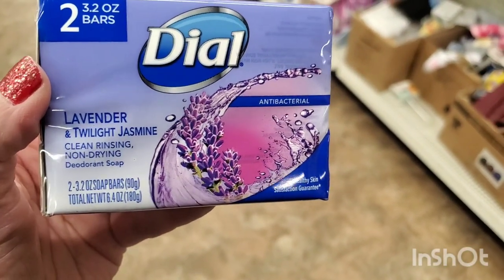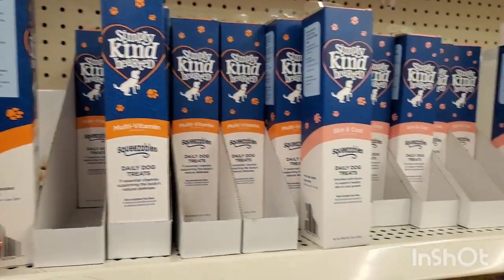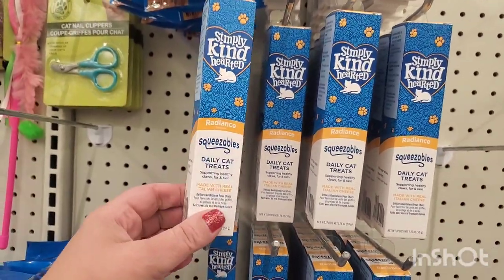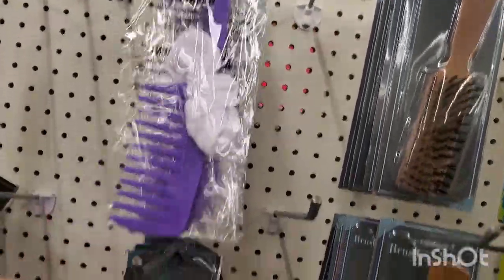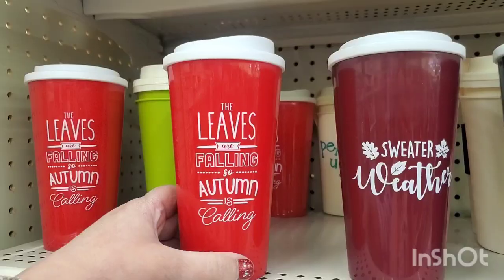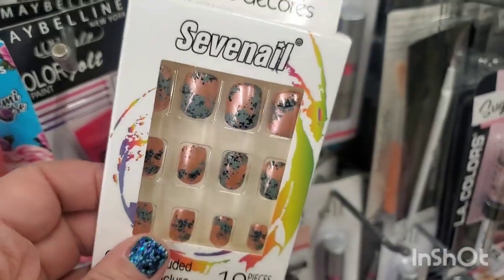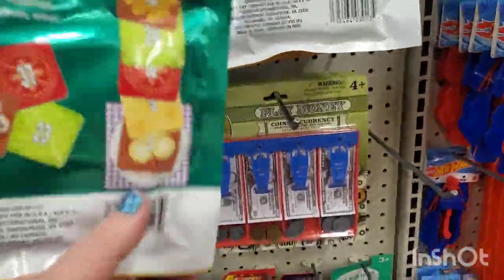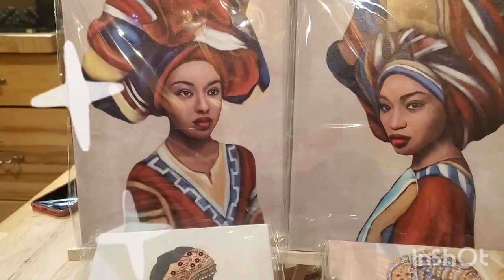LONG DOLLAR TREE WALK THROUGH PACKED WITH SO MANY SHOCKING FABULOUS BRAND NAME SCORES